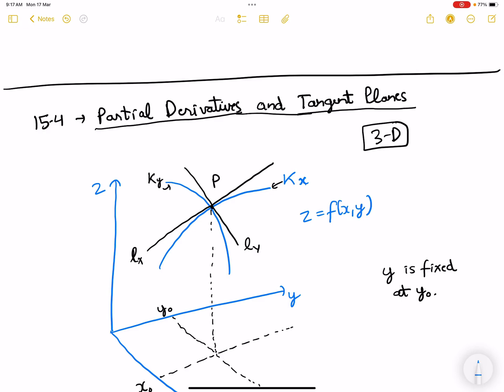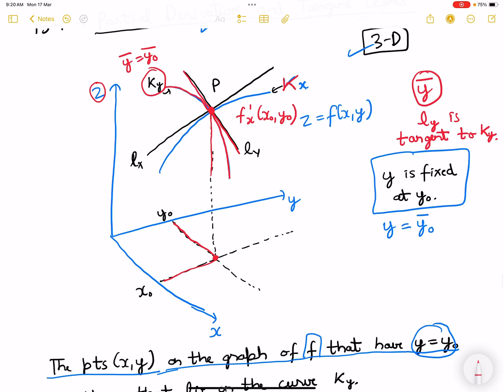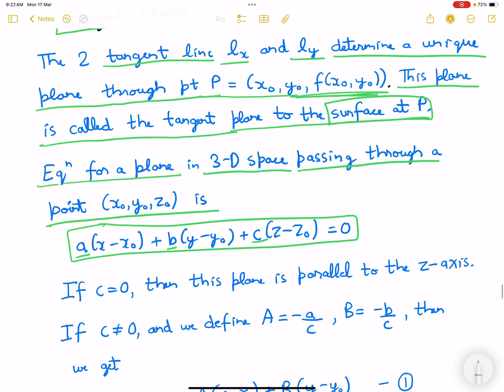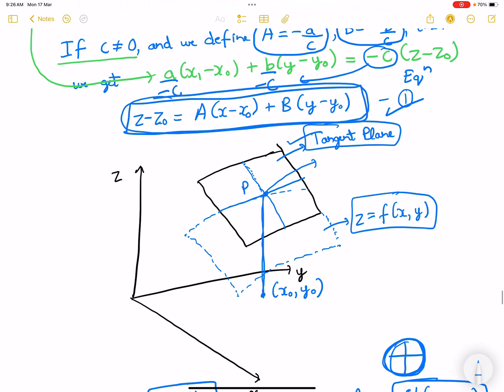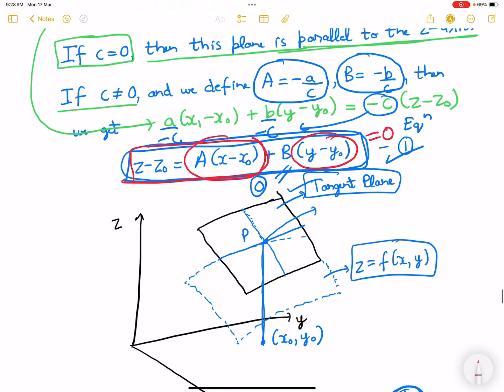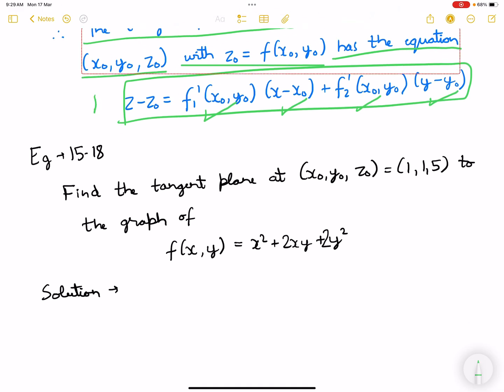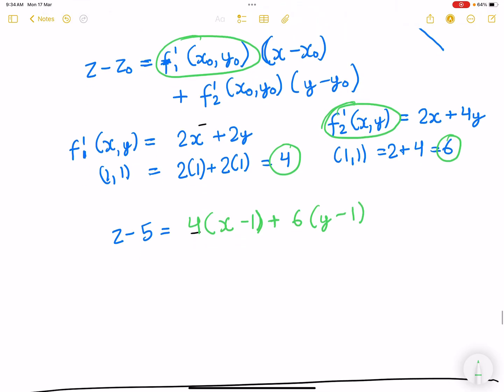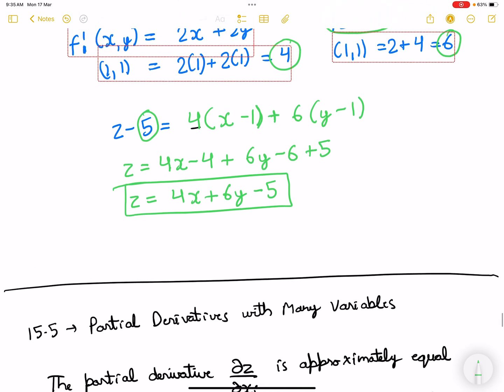Lecture-22 Partial Derivatives and Tangent Planes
In this video, I have explained how the equation of a tangent plane is derived in the presence of partial derivatives(Section 15.4, Chapter-15). For updates and notes related to this subject, join the Whatsapp group by clicking on the link below-